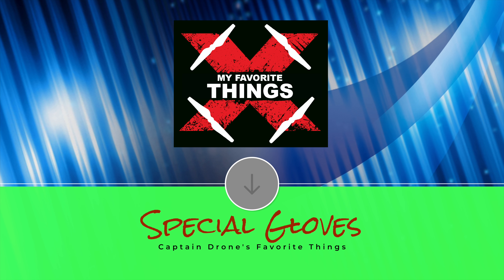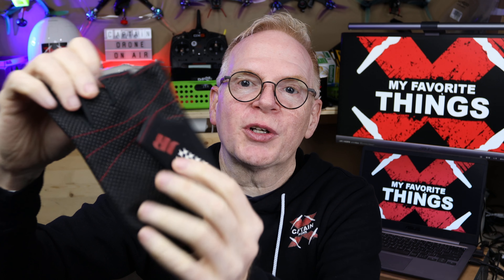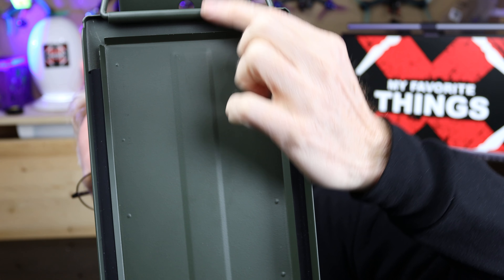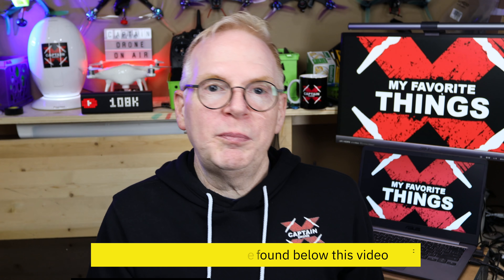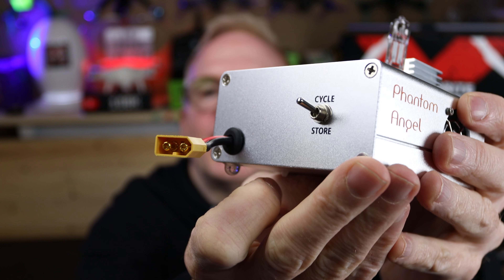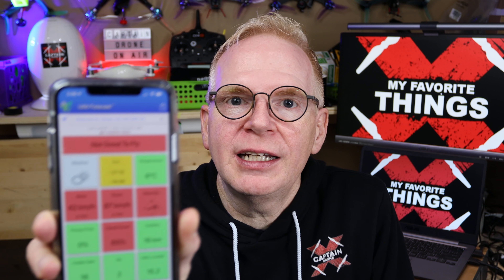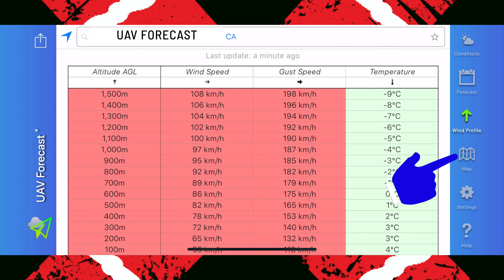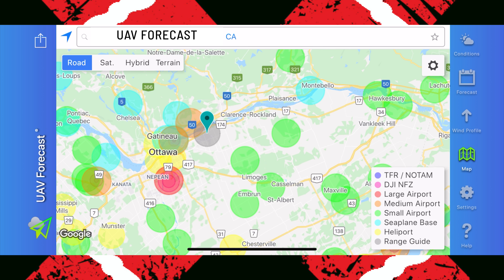My Favorite Things - EP #2 - RC Gloves, Battery Fire Extinguisher, Phantom Angel, UAV Forecast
In this episode I show my winter and spring gloves, ammo lipo box, fire extinguisher, Phantom Angel battery discharge unit & App for checking the weather/location for flying anything in the air.  Links to all products are below:
PGY TECH Winter Gloves (Photography Gloves:
AMAZON USA
AMAZON CANADA